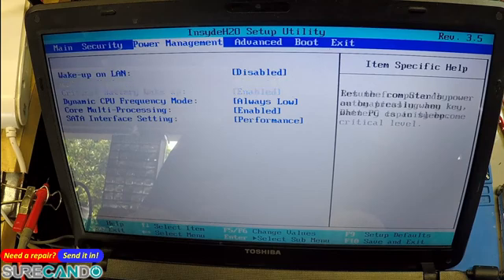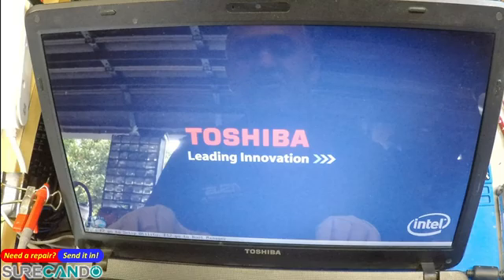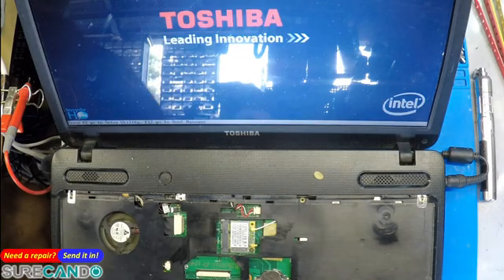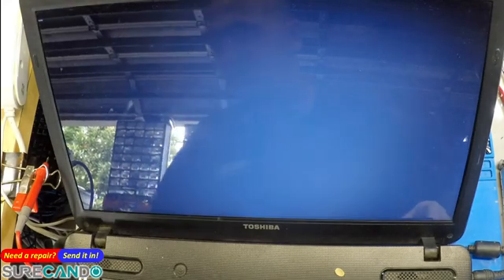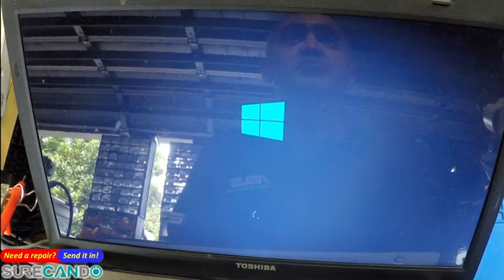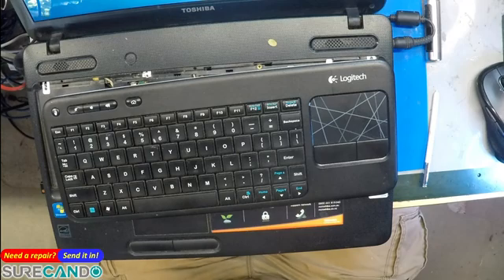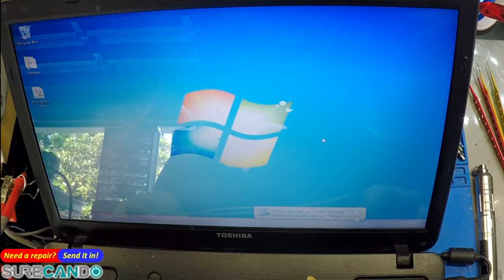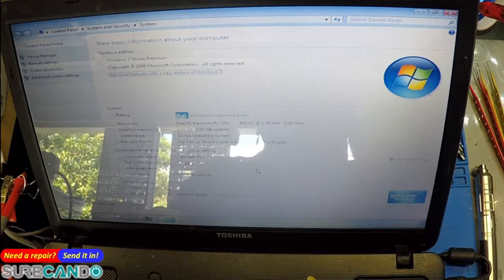Windows will not boot, automatically restart back to laptop logo. Fix Windows boot. Beeping sounds.